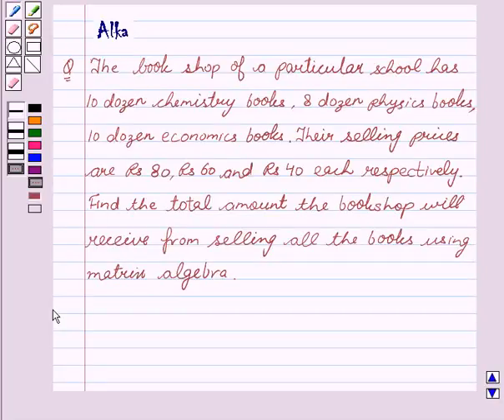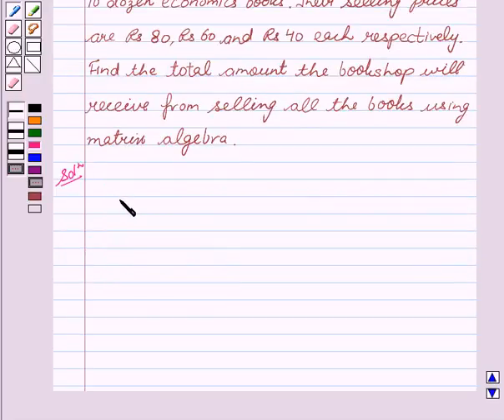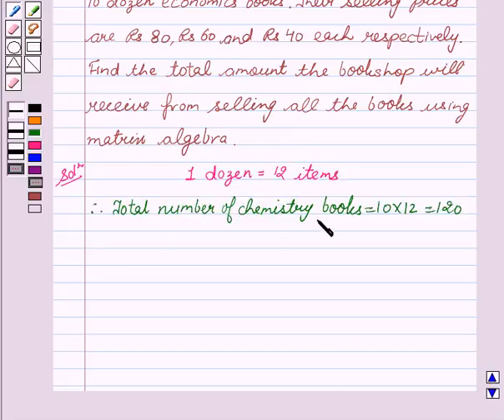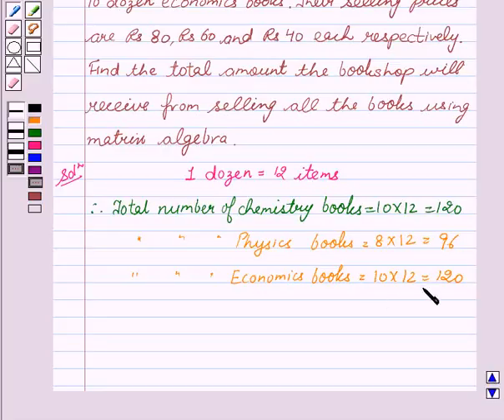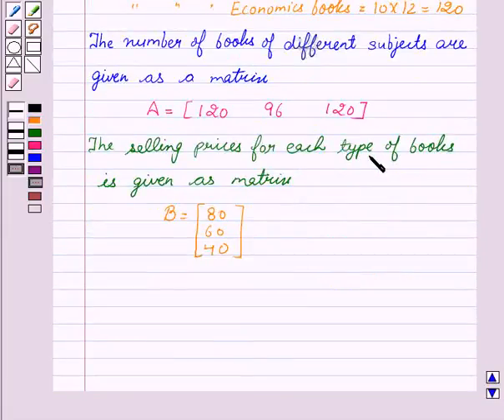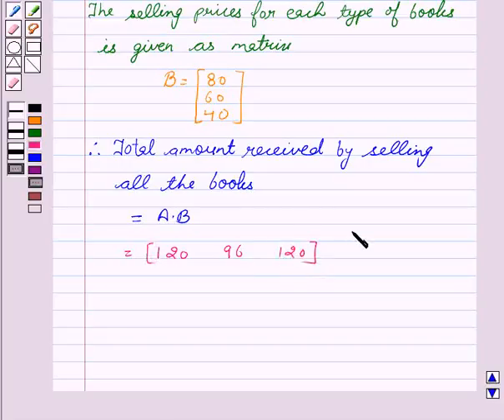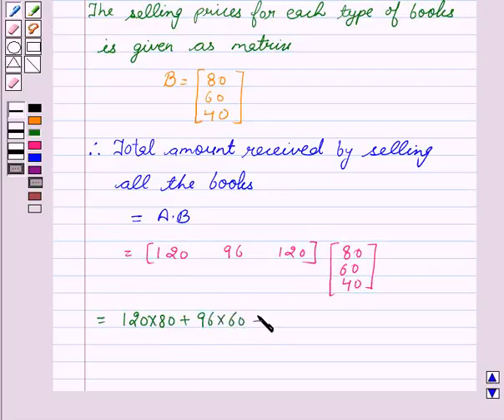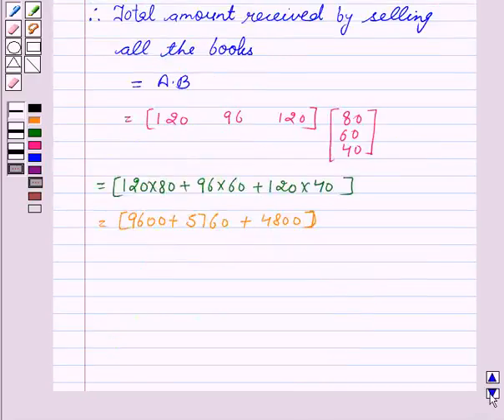Maths XII NCERT 2007 3 3 2 20